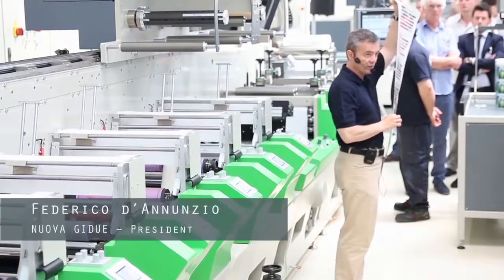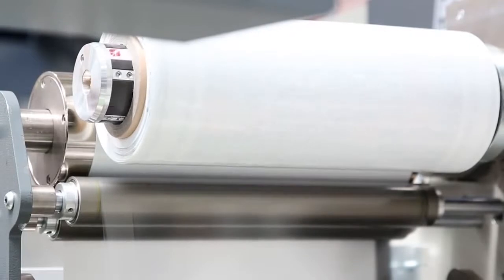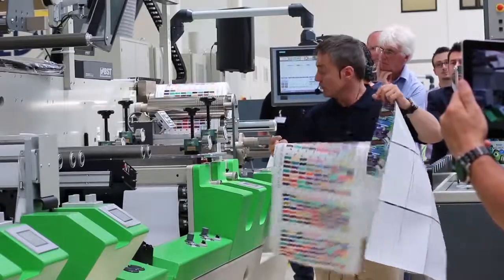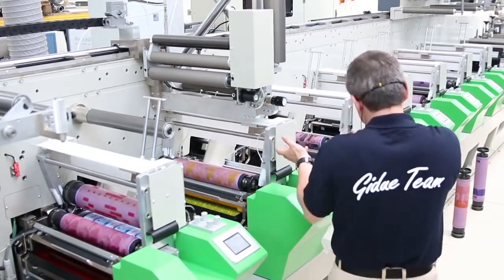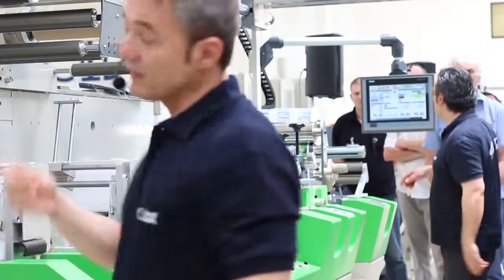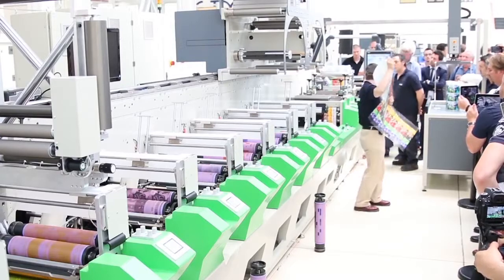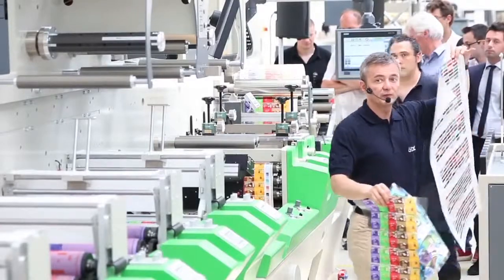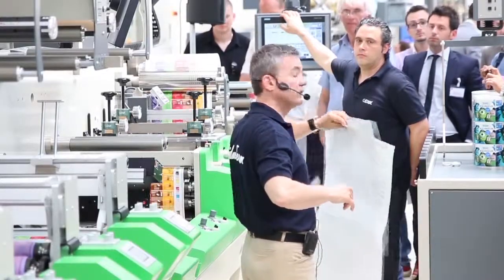Automatic flexo printing machine live 3 min demo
REVO Digital Flexo. Bringing the Simplicity of Digital Printing to Flexo. Apex plays a role in the project with GTT, achieving the most consistent ink transfer.